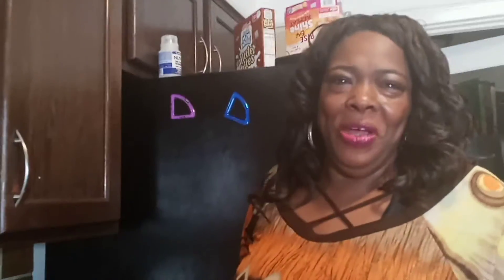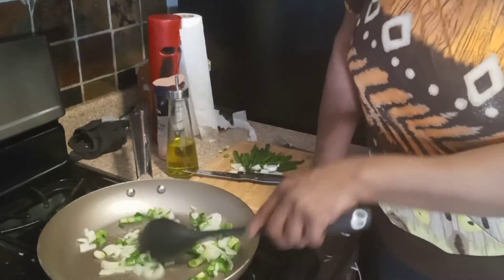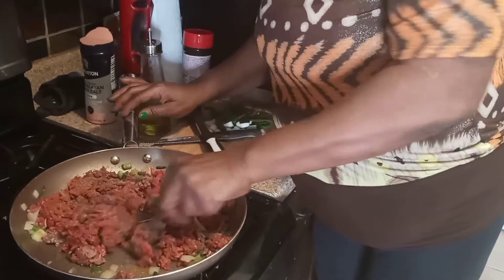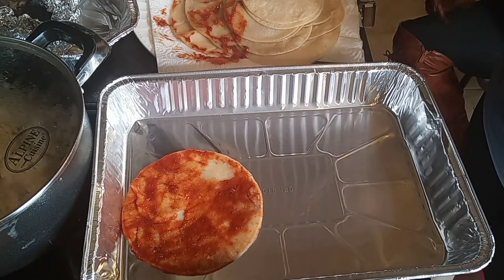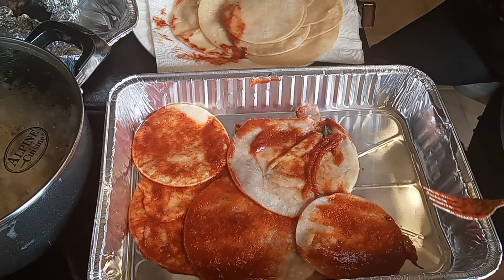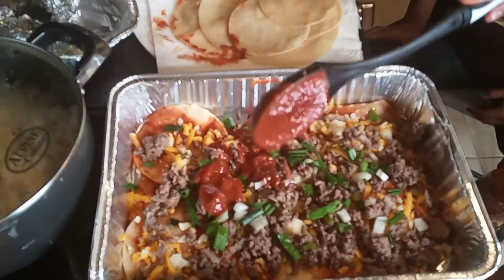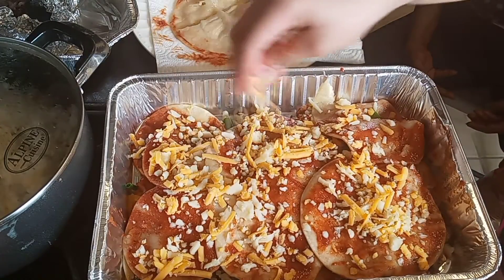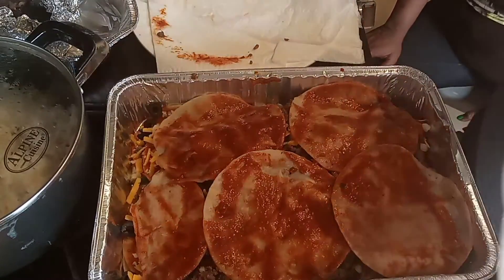enchilada pie recipe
Baked Enchilada